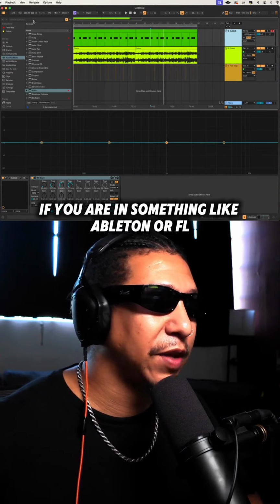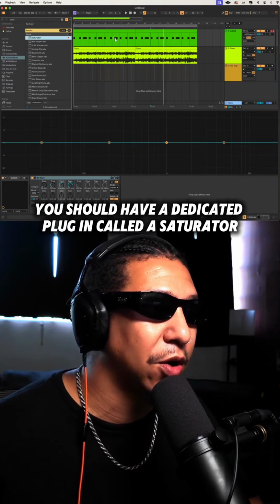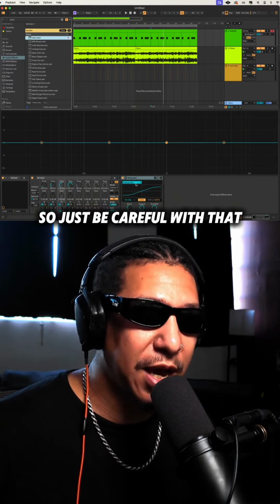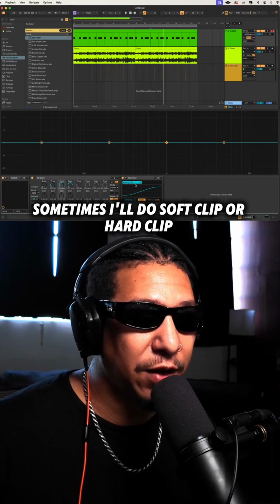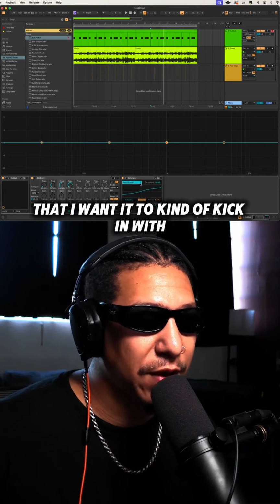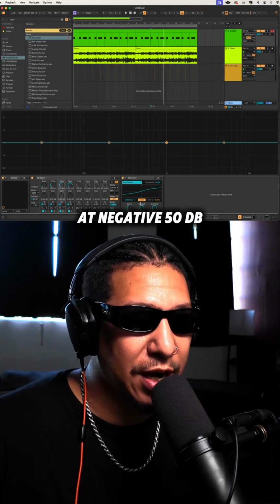Don’t Know How to Mix Your Beats | Pt. 2: How to Use Saturation 🔥🎛️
Saturation isn’t just flavor—it’s glue, depth, and energy.

This episode breaks down how to use saturation the right way—to warm up your drums, fatten your mids, and give your mix that polished, pro feel without overcooking it.

🎚️ When used with intention, saturation makes your beats feel alive.
Not louder—better.